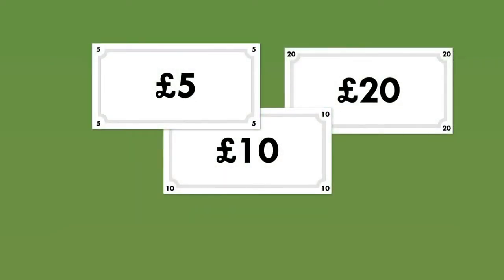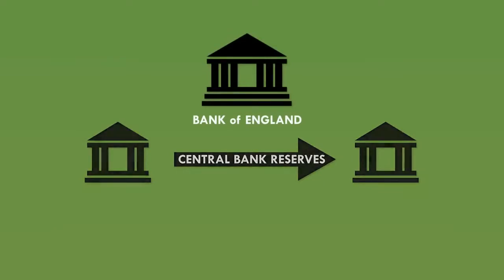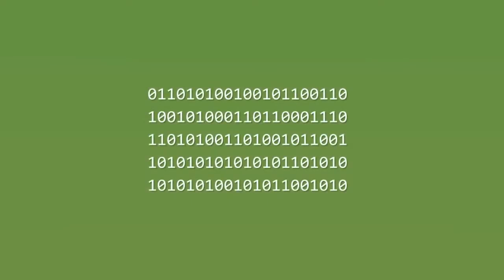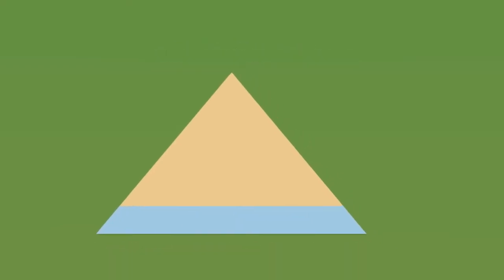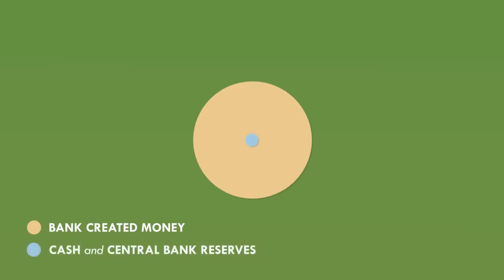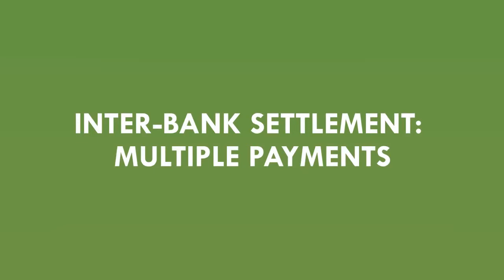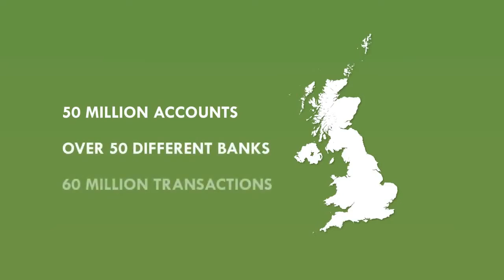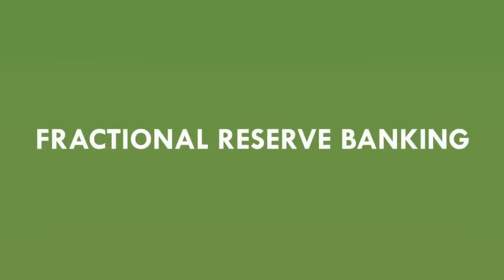Banking Crazy Part 3 - Money Creation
This series looks at the way money is created and why the monetary system is a problem that we should all care about.

In Part 2 we look at how money is really created.

Most people are totally oblivious about how money is created. Similarly most economists, who think that central bank reserves are key to money creation, are equally deluded.

The problem is that 97% of all the money in the economy is created by privately owned banks, simply as numbers on a screen, whenever they decide to lend money.

Follow this series of 6 short videos that will reveal to you just how wrong most of us about banking and why we should all be very concerned about the reality.

If you want to stop this insanity then please go